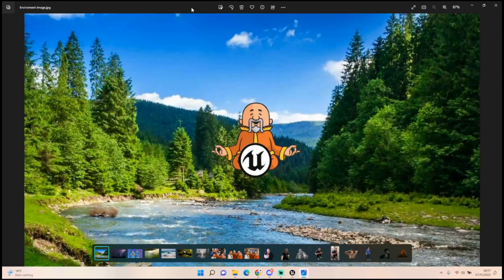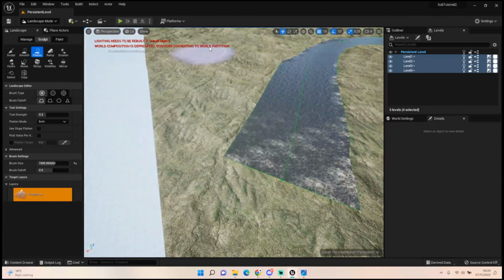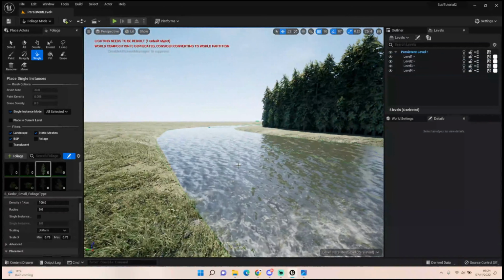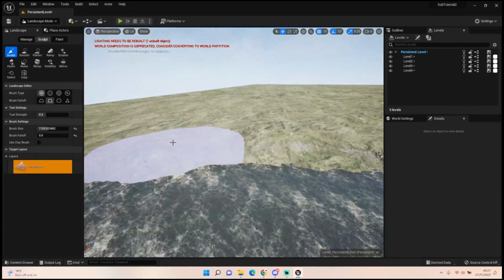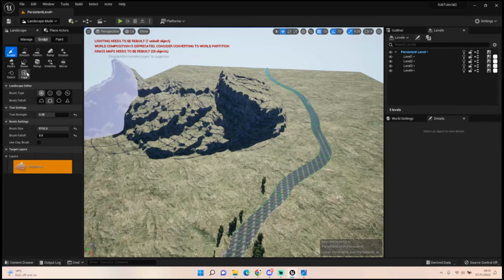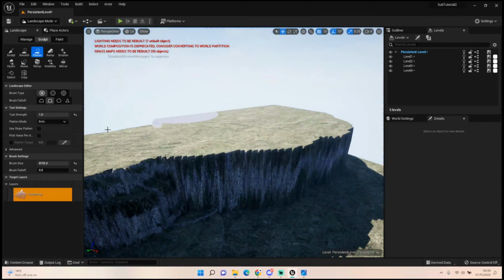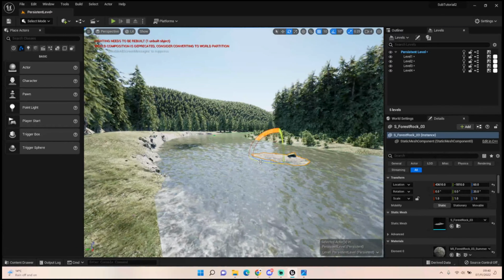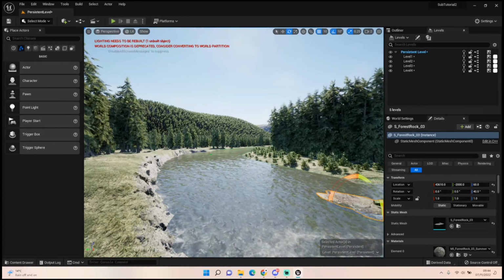Creating The Environment - Unreal Engine 5 Tutorial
Using everything we've learnt so far we create a scene that mimics our thumbnail. This tutorial will show you what you can accomplish in such a small amount of time using Unreal Engine 5. In no way is it perfect but give closer to an hour or two you could create incredible environments for players to explore.

This is part of a separate Tutorial series just looking at Environments and how easy it is to set things up for big MMO styled projects. If you are interested in the Haven Project please check out my FPS tutorial series.